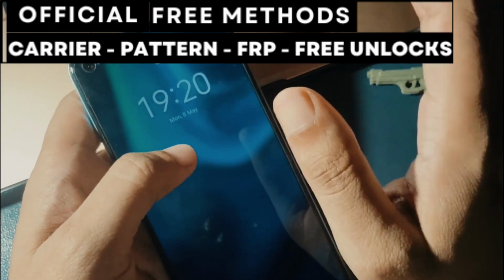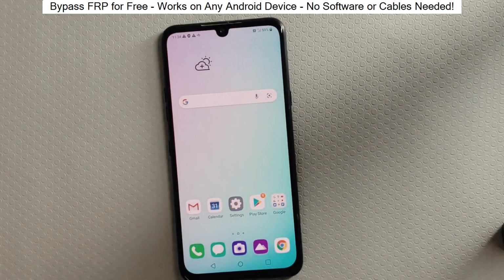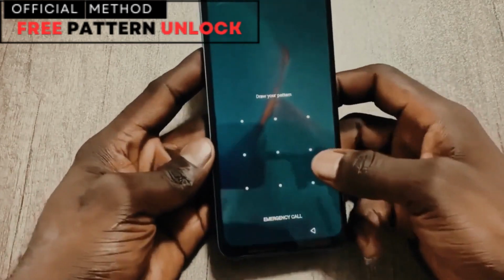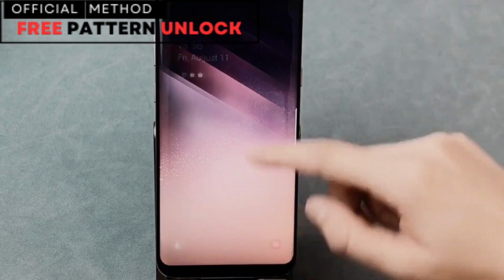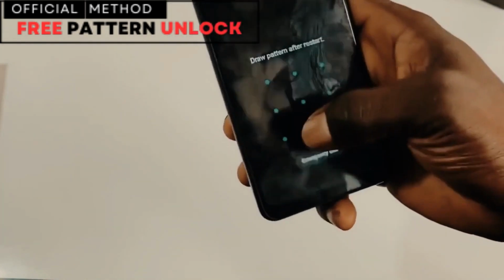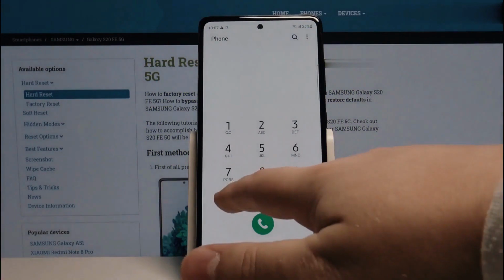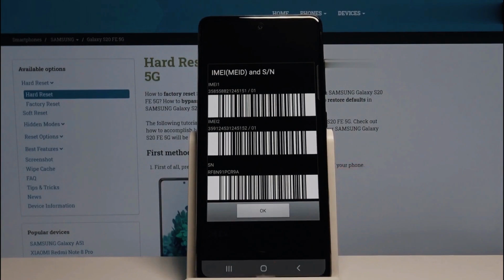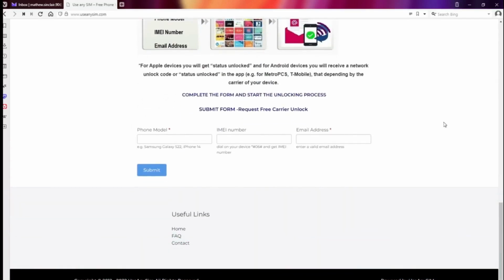Unlocking Realme Narzo 10 StepbyStep Instructions for Success